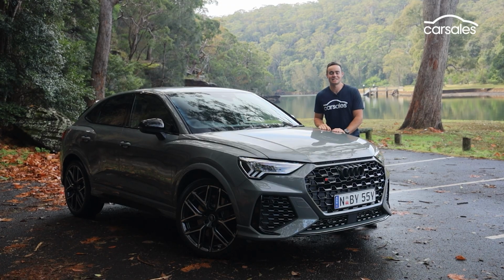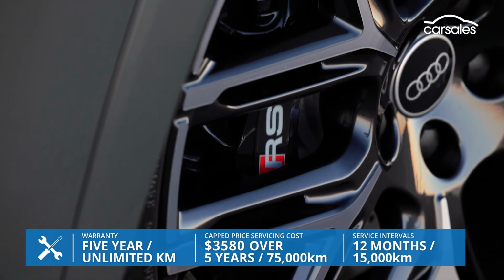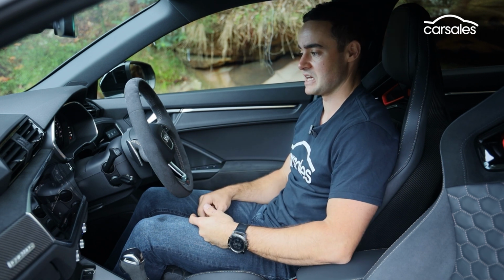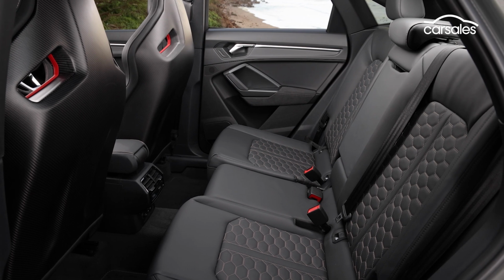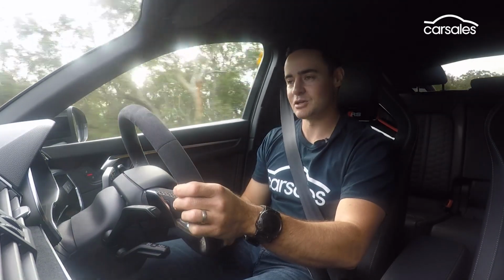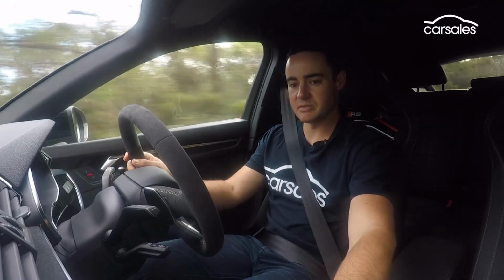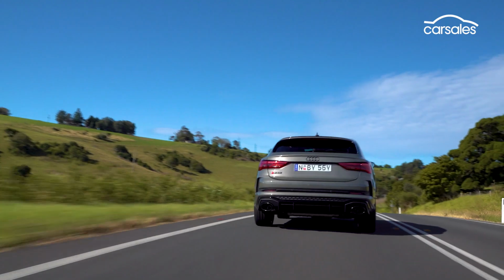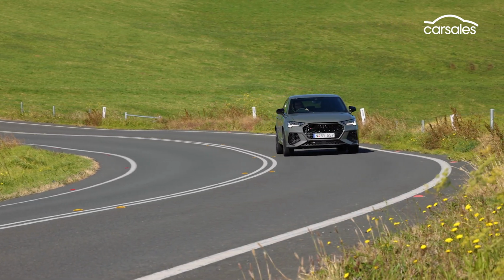2023 Audi RS Q3 Sportback Edition 10 Years Review | Five-cylinder performance SUV turns 10!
German brand’s compact performance SUV celebrates 10 years on sale with a limited-edition special 👉 Full Review

Originally released in 2013, the Audi RS Q3 can lay claim to being one of the first legitimate small performance SUVs on the scene.

The Audi Sport-fettled compact luxury SUV has developed a niche but loyal following, carving its own niche with a characterful turbocharged five-cylinder engine and a surprisingly athletic skillset.

Now, to commemorate 10 years on sale, Audi has given us the RS Q3 Sportback Edition 10 Years. Sam Charlwood jumped behind the wheel to see if it’s worth the price premium.

Fast Forward
00:00 Intro
00:30 Pricing, specs, service & warranty
01:10 Engine
01:48 Interior review
02:51 Infotainment & safety
03:13 Passenger space
03:38 On the road
07:05 Verdict

Shamelessly so.